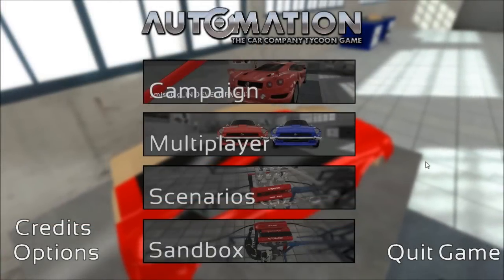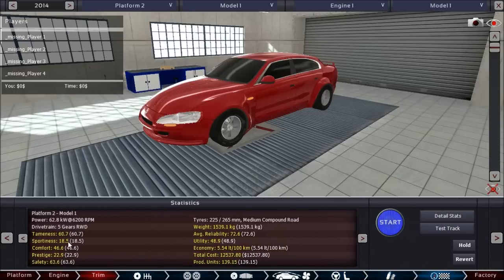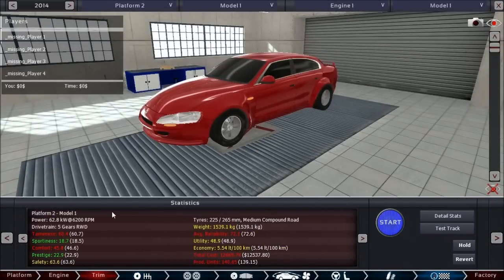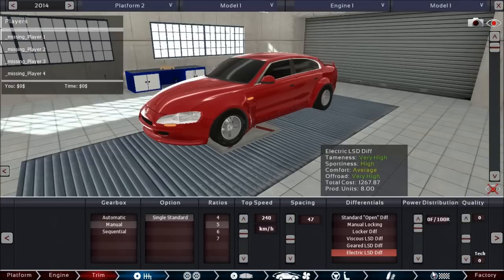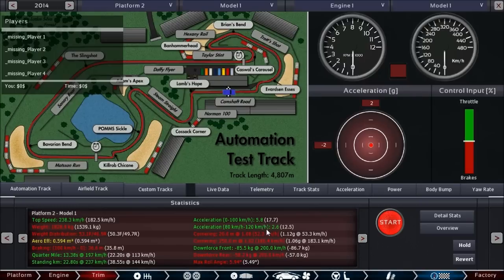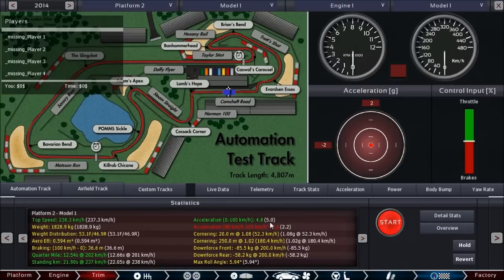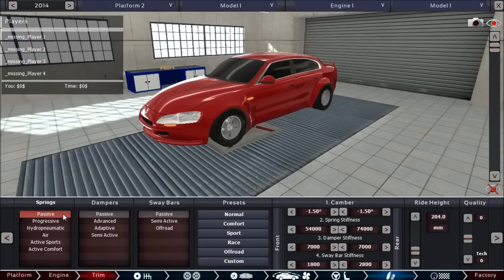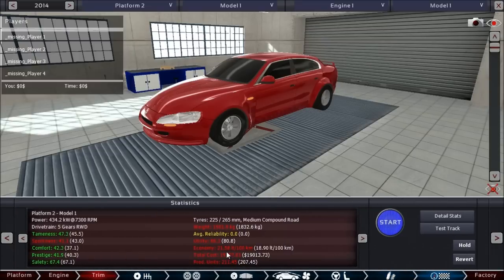Little Dev Update: Diffs & Active Suspension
This time around, Killrob takes a look at the new car designer choices of differentials and active suspension parts. This moves the car designer closer to the level of detail of the engine designer.